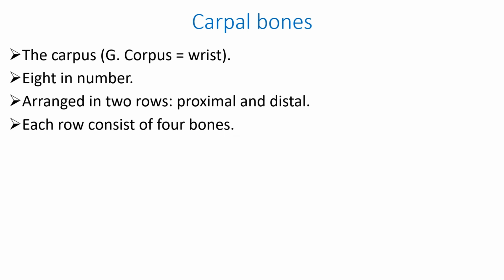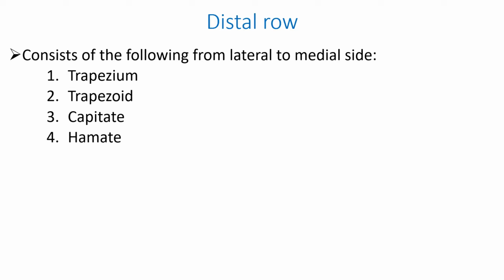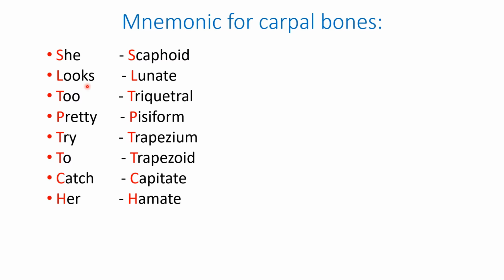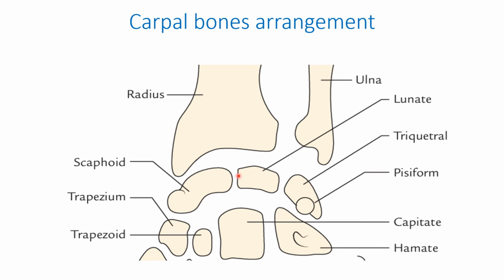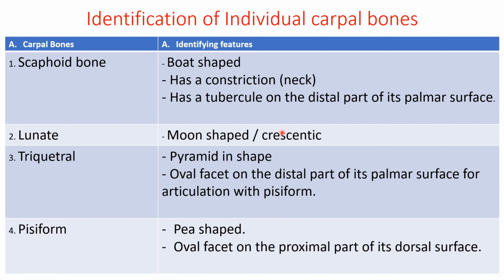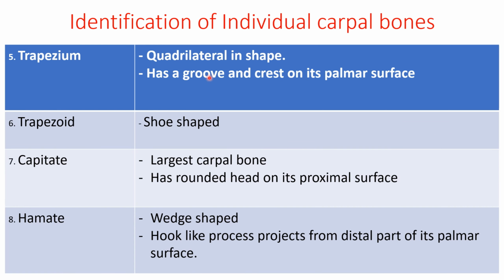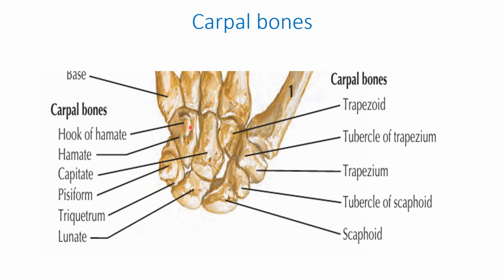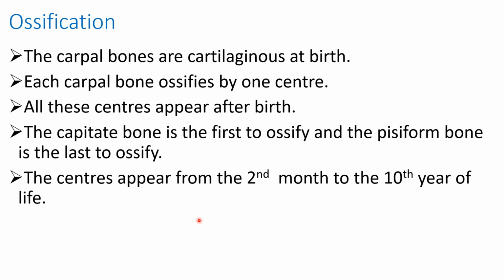Carpal Bones Anatomy MASTERCLASS 🖐️ | Every Landmark, Mnemonic & Clinical Pearl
Carpal bones anatomy doesn’t have to be confusing.
In this complete Carpal Bones Anatomy MASTERCLASS, you’ll finally understand the names, arrangement, surfaces, articulations, and clinical correlations of the wrist—the way examiners and clinicians expect you to know it.

If you’re a medical student, physiotherapy student, nursing student, or anatomy learner, this lecture breaks down the proximal and distal carpal rows, key landmarks, muscle and ligament attachments, and high-yield mnemonics that make recall effortless during exams and OSCEs.

Unlike rote memorization, this session focuses on conceptual understanding, spatial orientation, and clinical relevance—including scaphoid fractures, lunate dislocations, carpal tunnel syndrome, and common exam traps students fall into.

This is the kind of explanation you’d expect on the ward, in viva exams, and in real clinical practice.

• Names and classification of carpal bones
• Proximal vs distal row anatomy
• Articulations and joint relationships
• Key bony landmarks and surfaces
• Important clinical correlations and exam pearls
• Memory-friendly mnemonics used by top anatomy educators

✔️ Physiotherapy & occupational therapy students
✔️ Nursing & allied health students
✔️ Anatomy exam & OSCE candidates